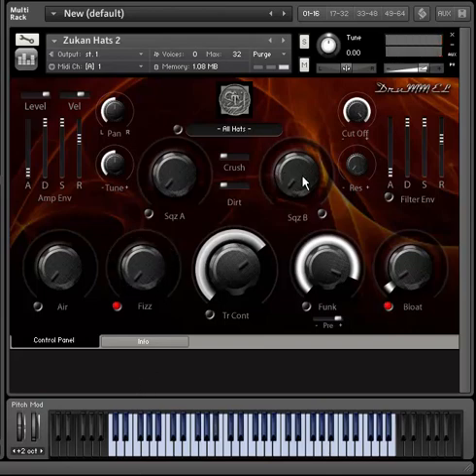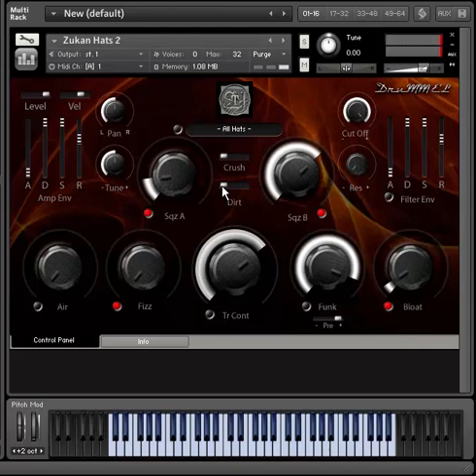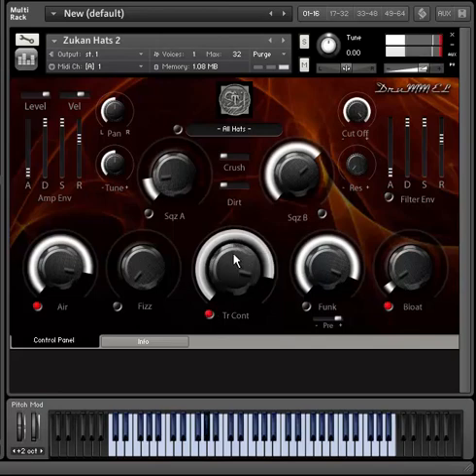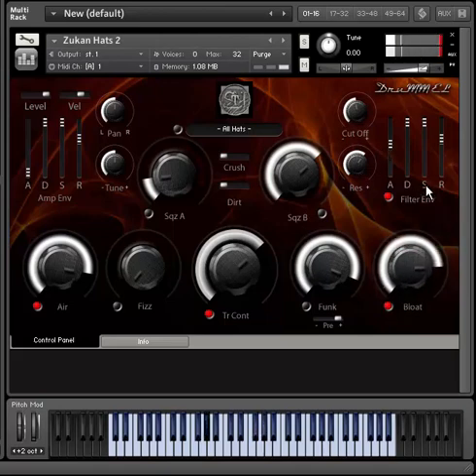DruMM Elements // Hats // Kontakt Library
Elements continues the DruMM layering concept with NI Kontakt modules aimed at single drum hits.
In this, the fourth of the Elements Series, the modules are aimed at Hi Hat samples.

Utilizing the STN layering approach we can guarantee that these samples will cause emotional 'issues', particularly as we have now added a crazy effect called FIZZ!

A massive collection of 360 Hi Hat samples, phase canceled with a touch of M/S, ensure that your beats will hammer down any system with huge low end, crazy ass mid and top ends and some manic width and depth.

Each process has been designed to enhance, not take away from, your beat productions. So, download and get cracking!